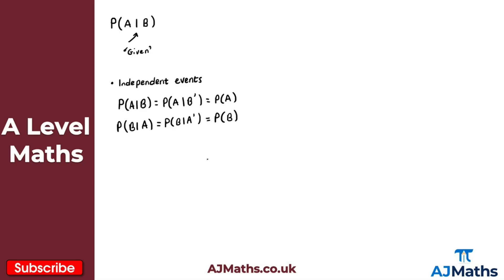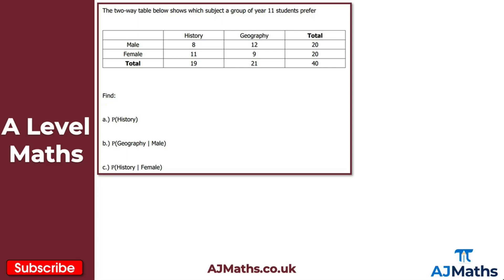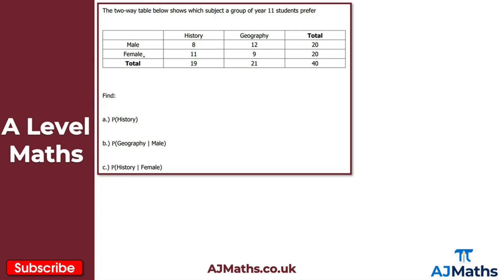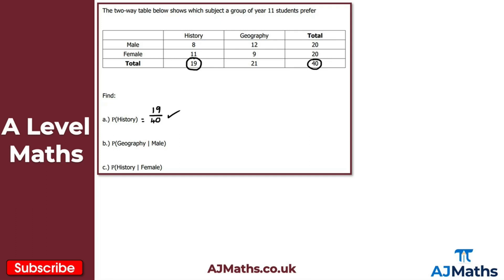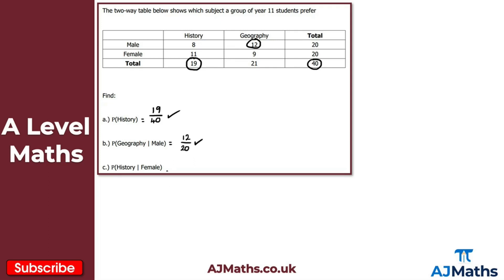A Level Maths | Stats - Year 2 | Conditional Probability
In this video we will take at an introduction to conditional probability.

In the next video we are going to take a look at conditional probabilities in Venn diagrams!

Circles -
Trigonometric Ratios -
Trigonometric Identities and Equations -
Vectors -

Introduction to Hypothesis Testing - 00:00